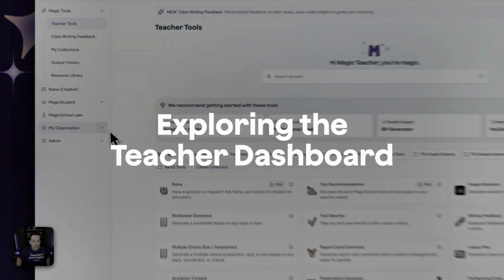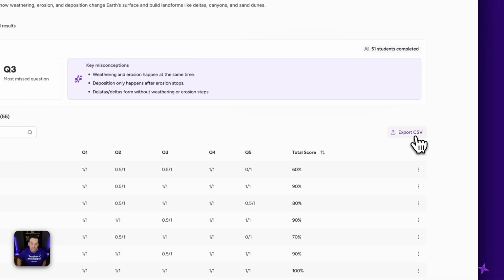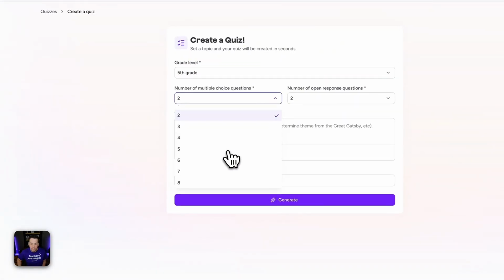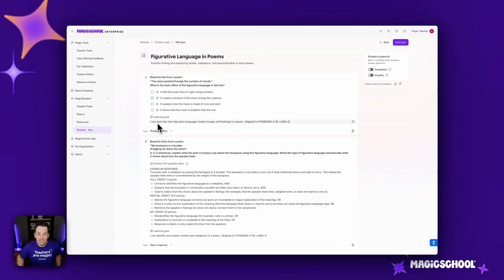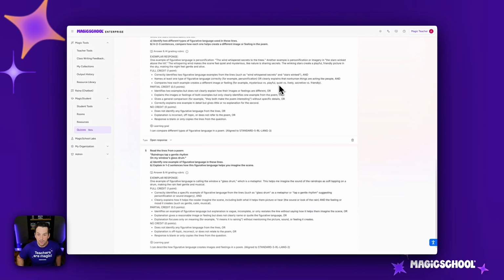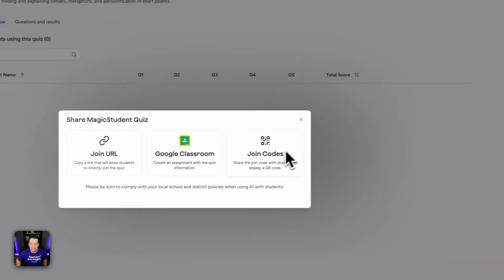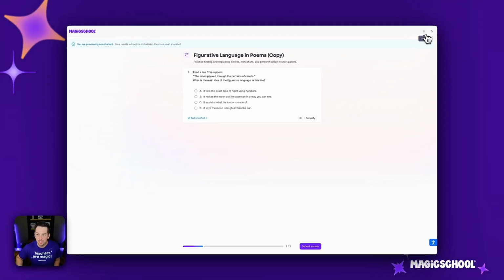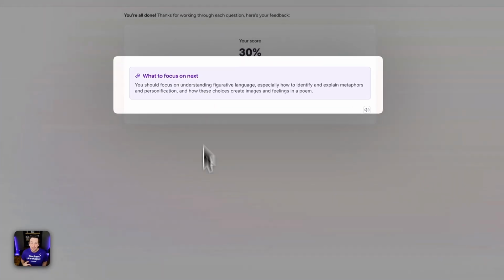Formative Assessment with MagicSchool's MagicQuizzes | Extended Walkthrough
Create standards-aligned formative assessments and see student understanding in minutes, not days.

Brief Video Description
MagicQuizzes is a formative AI assessment tool designed to help teachers check for understanding in real time. The tool generates standards-aligned questions, provides immediate feedback to students, and summarizes results for teachers at the end of a class period.

In this video, you’ll see how MagicQuizzes helps educators respond faster, regroup instruction, and support students while learning is still happening.